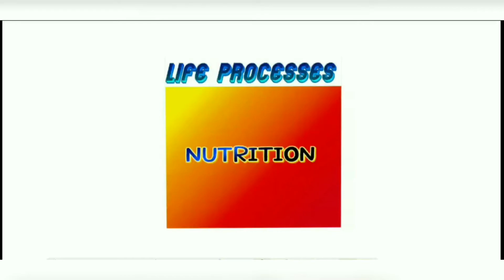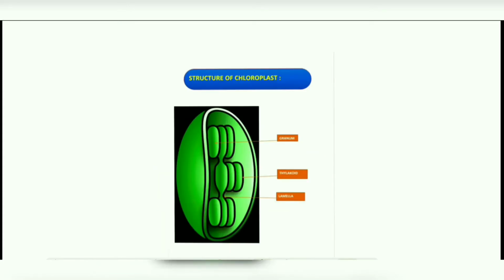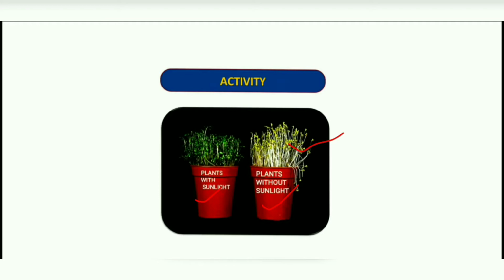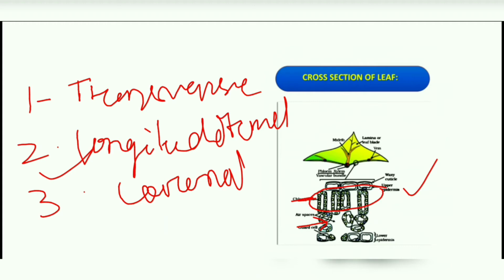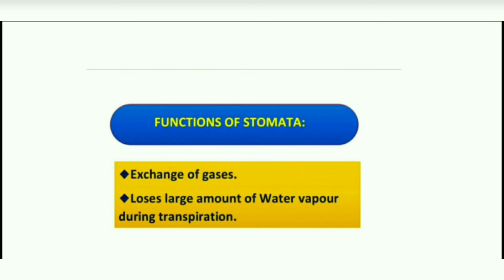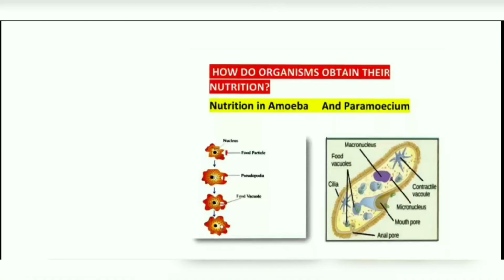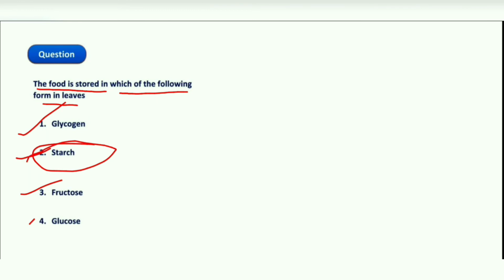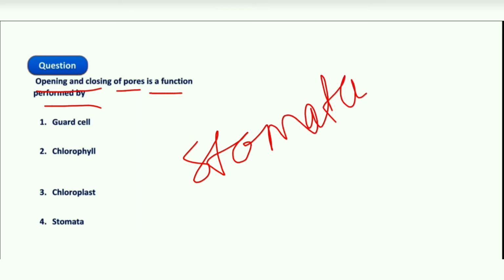Nutrition |Life Processes | Chapter_6 | Science(Biology) Class 10 | CBSE |NCERT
Queries Solved

🔹Autotrophic Modes Of Nutrition
🔹Main Events Of Photosynthesis
🔹Structure Of Chloroplast
🔹Cross Section Of leaf
🔹Opening And Closing Of Stomata
🔹Functions Of Stomata
🔹Heterotrophic Modes Of Nutrition
      •Holozoic Nutrition
      •Saprophytic Nutrition
      •Parasitic   Nutrition
🔹How Do Organisms Obtain Their Nutrition
     •Nutrition in Amoeba
     •Nutrition in Paramoecium